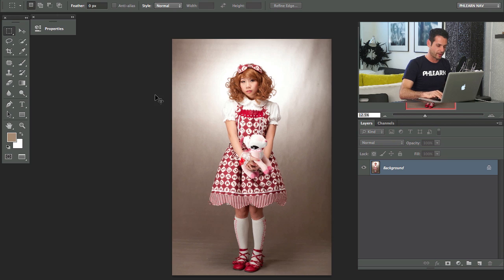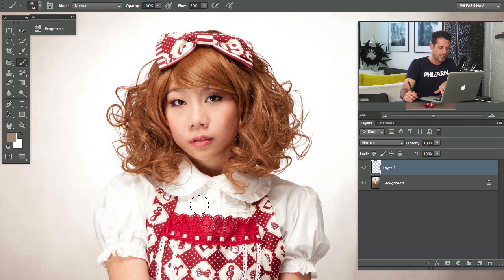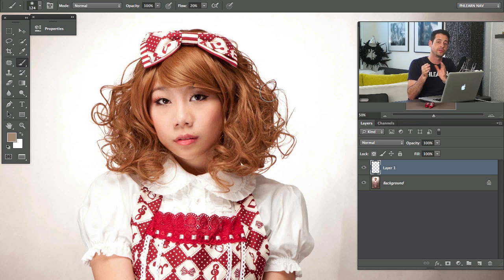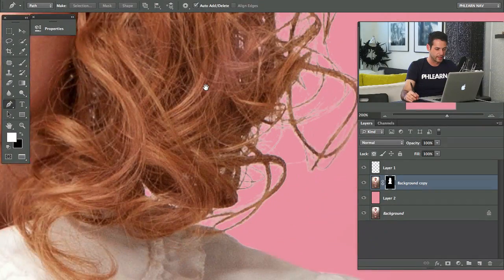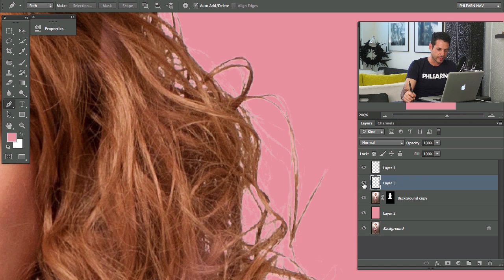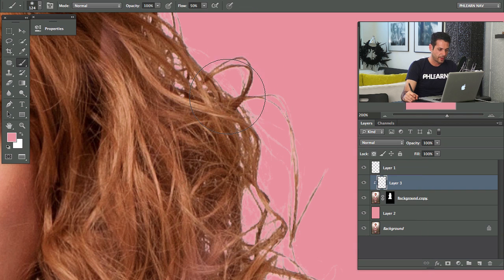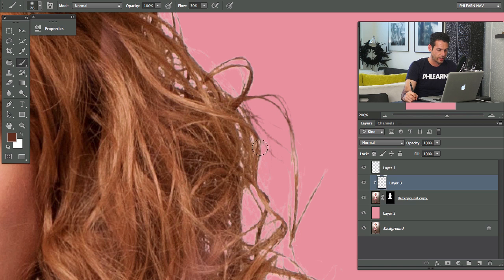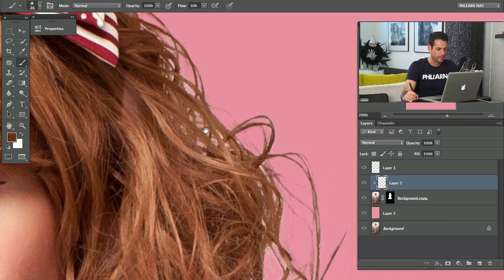How To Cut A Person Out Of A Photo | Photoshop CS5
Cut Anything Out of its Background in Photoshop. Today we are covering how to cut a person out of their background in Photoshop. The techniques used in today's episode actually apply to just about anything you would want to cut out.